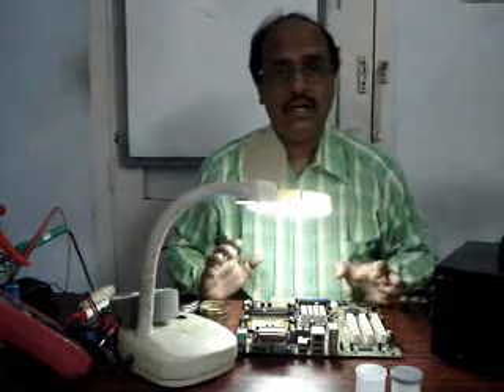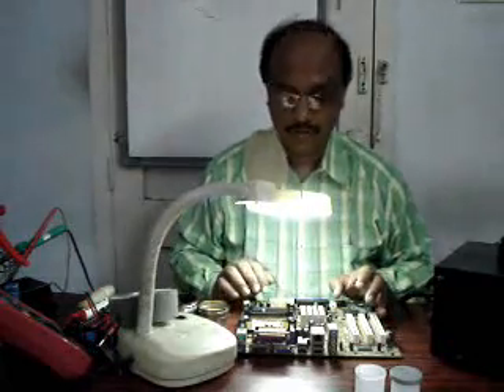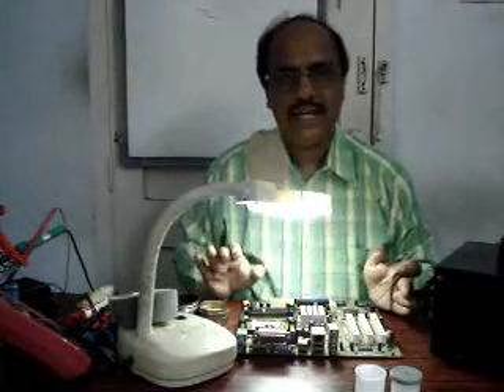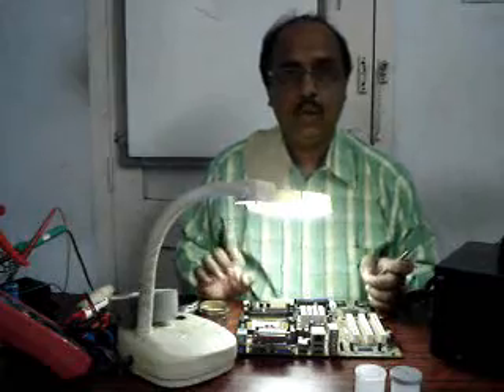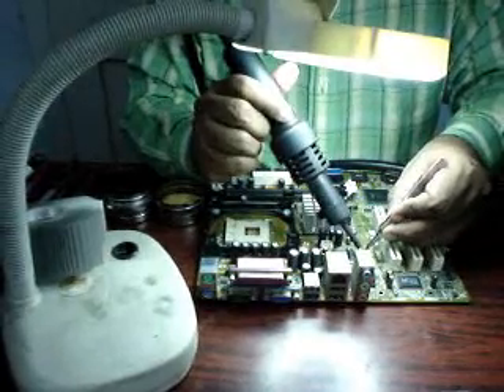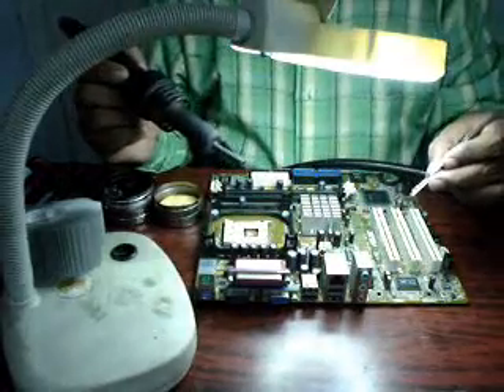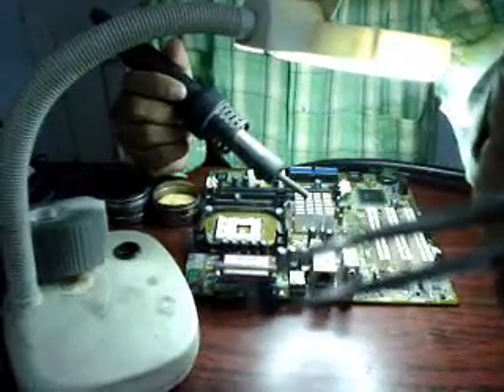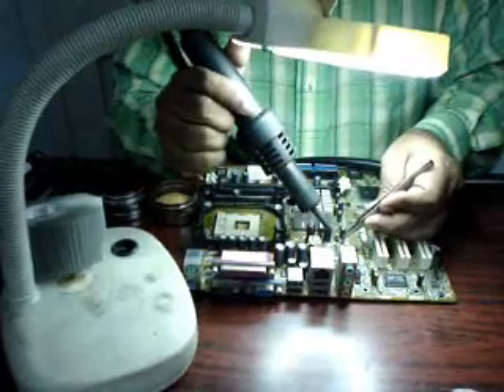Laptop Chip Level Training, SMD / PTH Soldering Training Module - Part 2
Compu Drive System Kolkata has uploaded soldering techniques related to chip level working process in SMD component in Laptop / Desktop Motherboard.